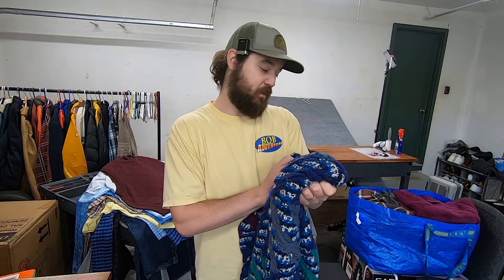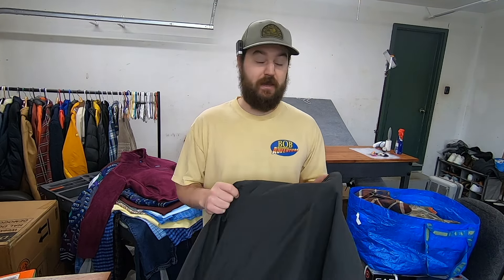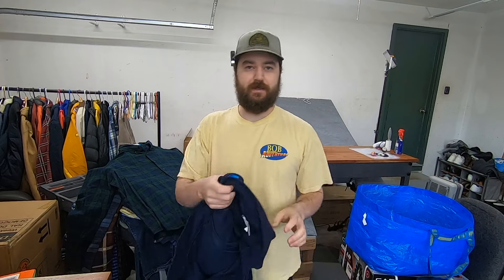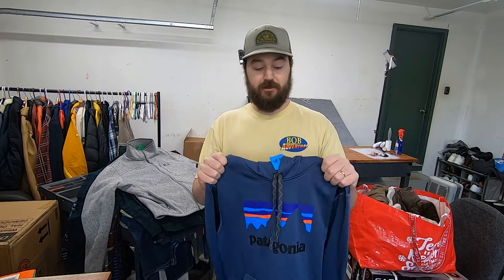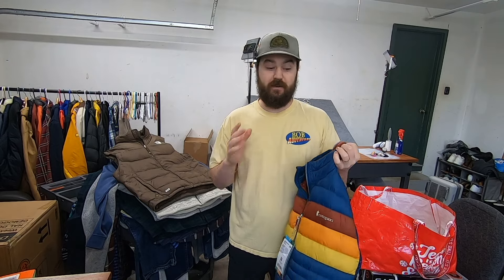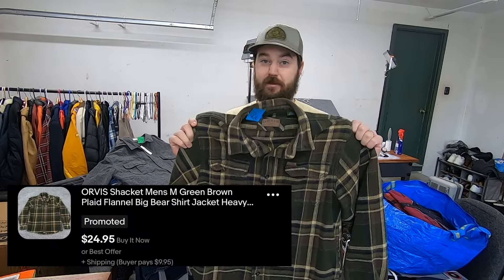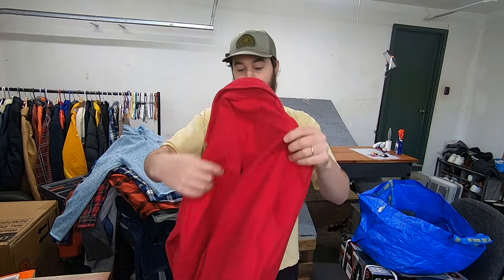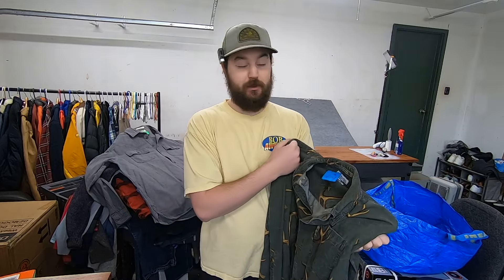List These On eBay Before It's Too Late!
GET $5 OFF with AutoPosher!
USE CODE "calebsells" or click the link! (eBay VA, Crosslister, & Poshmark Sharing)

Shipping Scale
Thermal Printer
Clothing Storage Boxes
Clear Storage Bags
Storage Racks (with wheels)
My Photo Lights
Daily Planner to Track Goals/Listings

Macbook Pro M3 Computer
Samsung Odyssey Monitor
Logitech MX Ergo Mouse